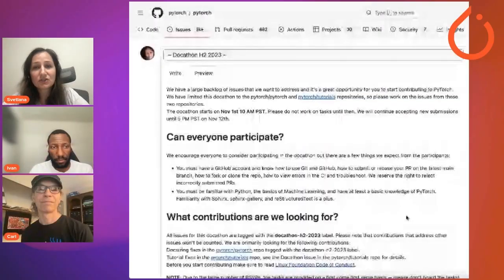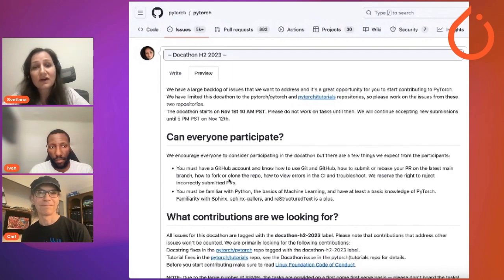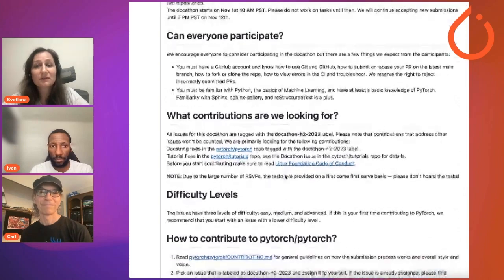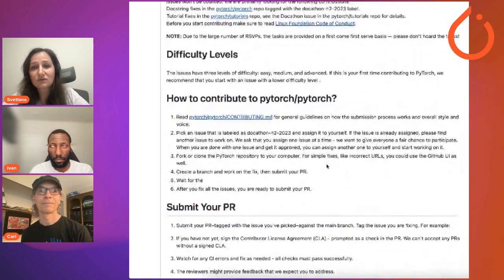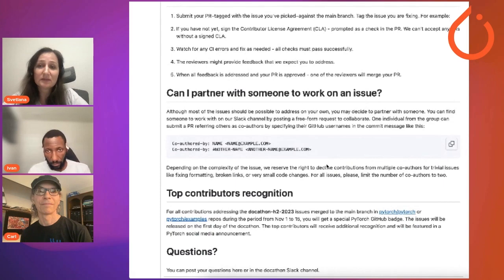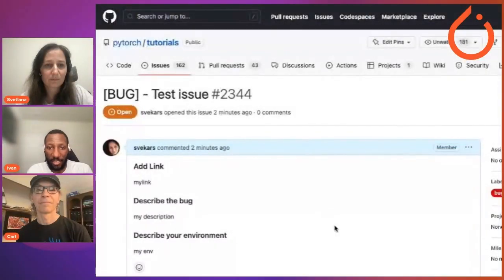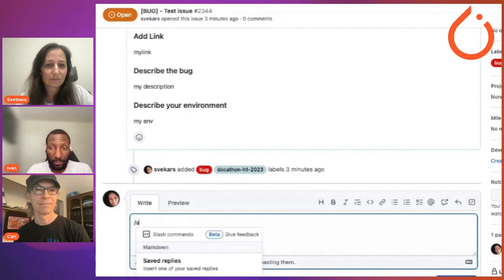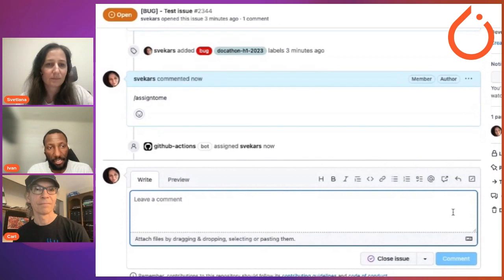PyTorch Docathon H2 2023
Welcome to the kickoff for our second PyTorch Docathon! This event will be happening virtually November 1-November 15, 2023.

The Docathon is a hackathon-style event focused on improving the documentation by enlisting the help of the community.